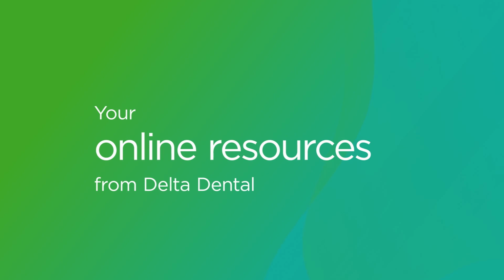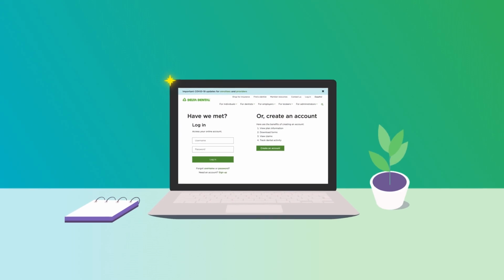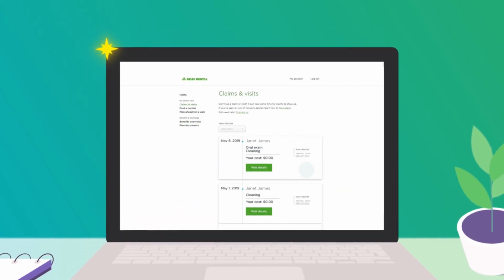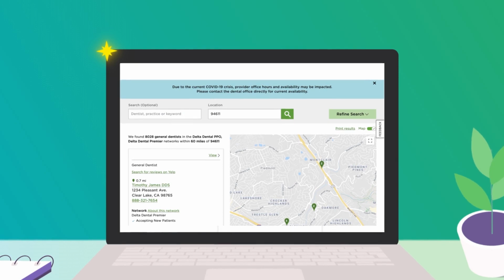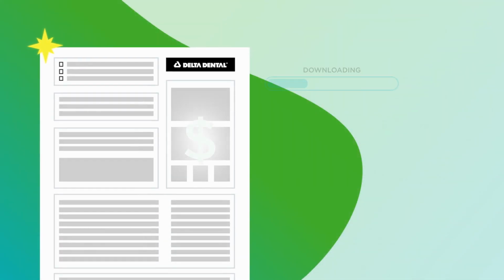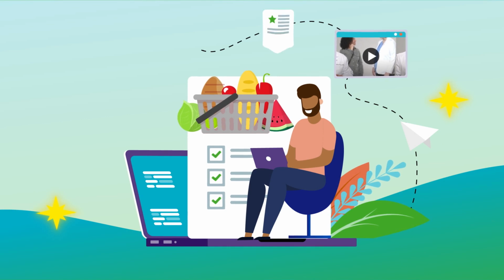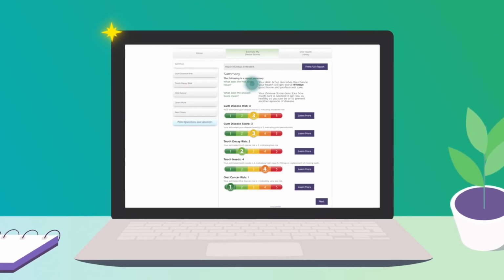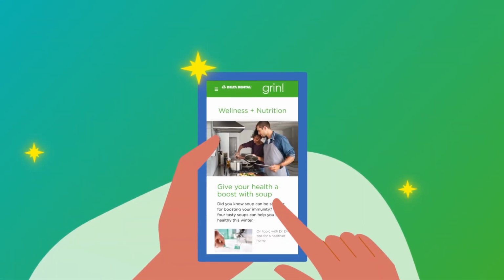Your online resources from Delta Dental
Get quick access to your plan information with these easy-to-use online tools from Delta Dental. Check your coverage, find a dentist and learn all about dental health.